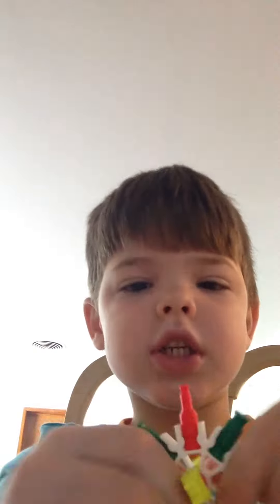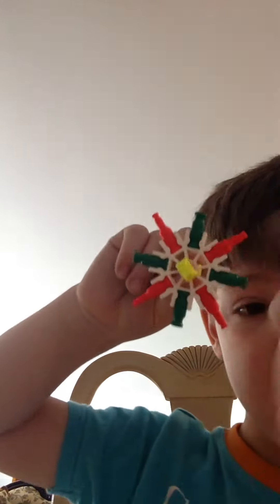June 23, 2017